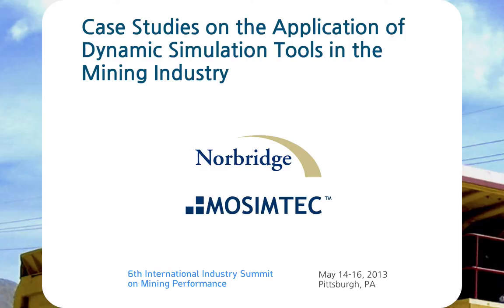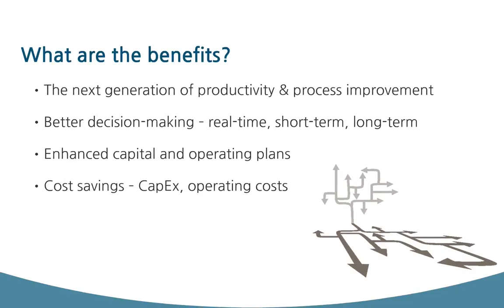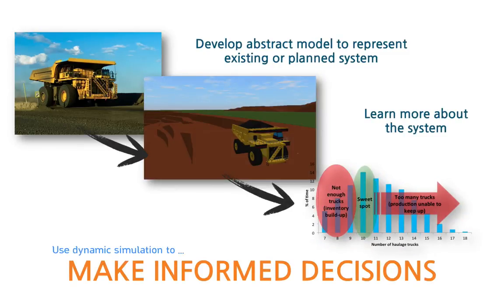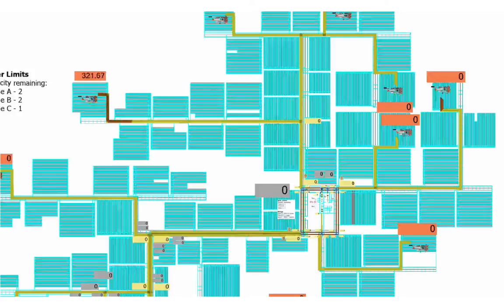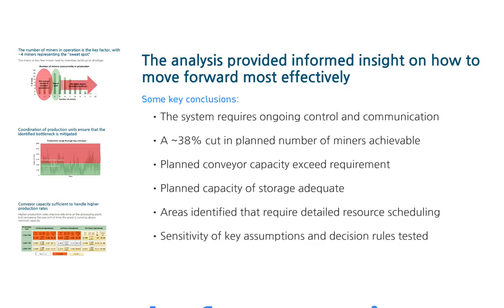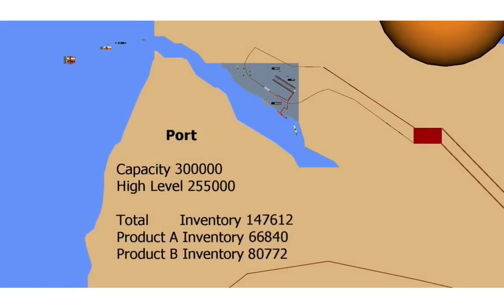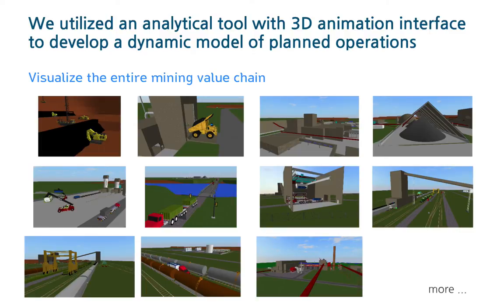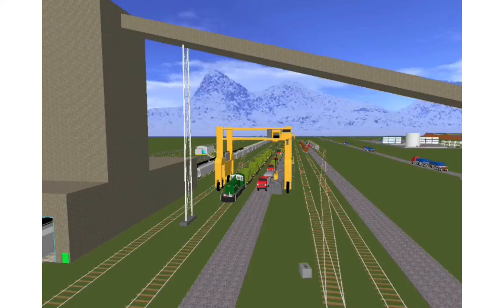Case Studies on Simulation in Mining by MOSIMTEC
Presentation at the 6th International Industry Summit on Mining Performance - May 14-16, 2013, Pittsburgh, PA

MOSIMTEC
297 Herndon Pkwy #302
Herndon, VA 20170